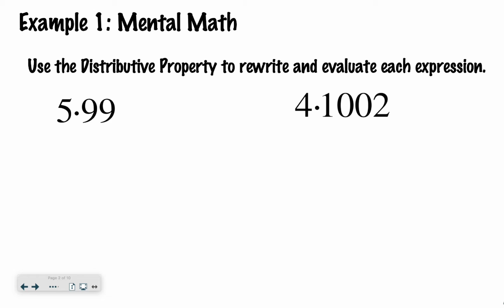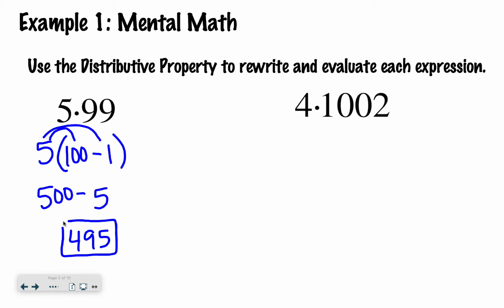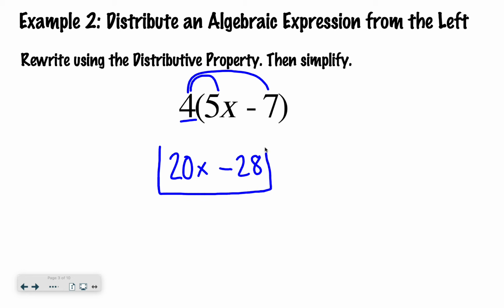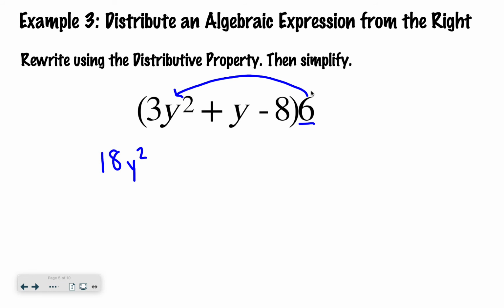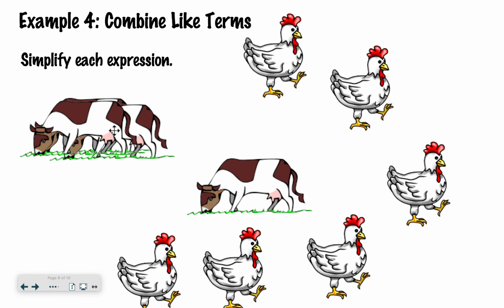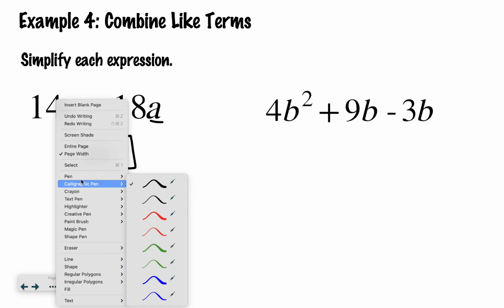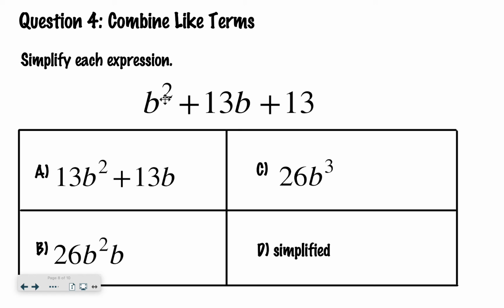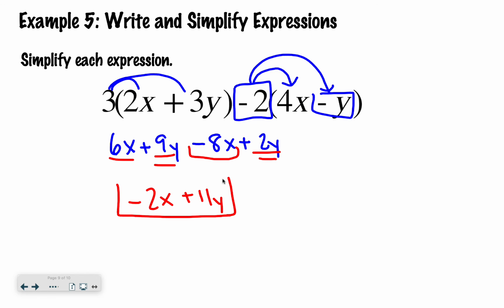Algebra Concepts 1-4: Distributive Property